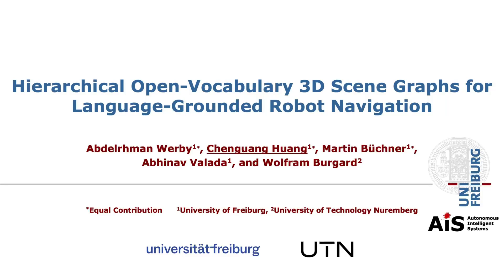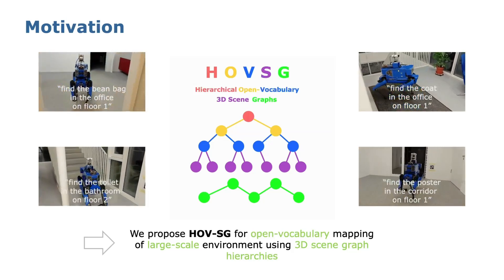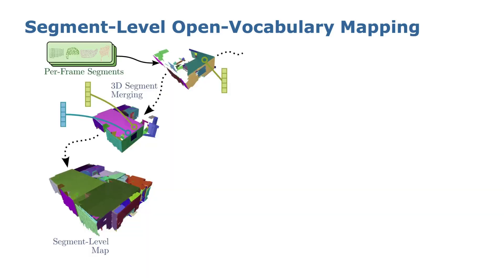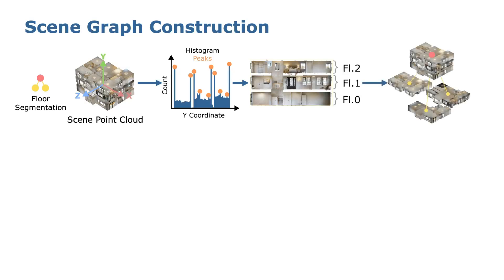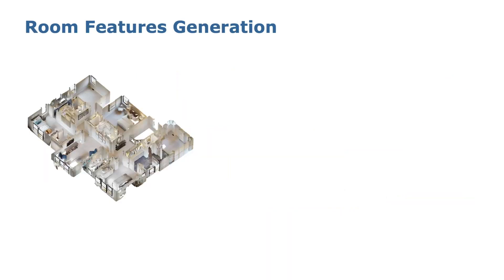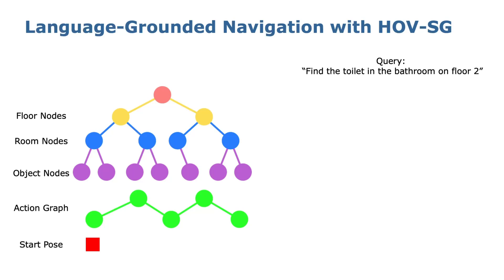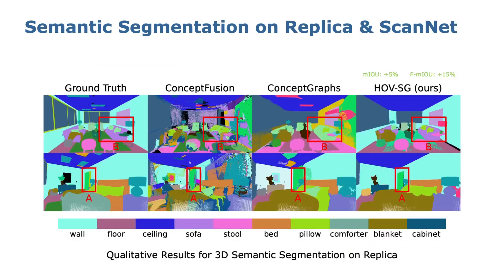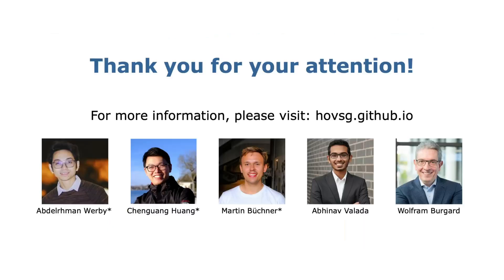HOV-SG: Hierarchical Open-Vocabulary 3D Scene Graphs for Language-Grounded Robot Navigation (RSS'24)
Abdelrhman Werby*, Chenguang Huang*, Martin Buechner*, Abhinav Valada, Wolfram Burgard
Hierarchical Open-Vocabulary 3D Scene Graphs for Language-Grounded Robot Navigation
Robotics: Science and Systems, 2024, Delft, Netherlands

Chapters
0:00 Intro
0:08 Motivation for HOV-SG
0:46 HOV-SG Pipeline
3:27 Language-Grounded Navigation with HOV-SG
3:58 Results on Habitat 3D Semantics
4:07 Semantic Segmentation on Replica & ScanNet
4:19 Multi-Floor Navigational Graphs
4:31 Real-World Trials
4:54 Outro